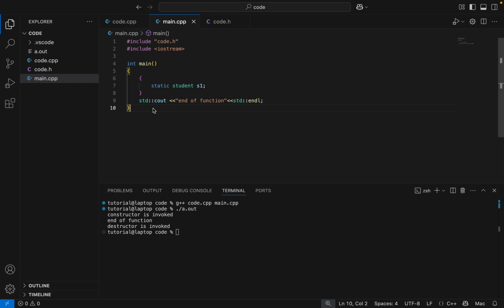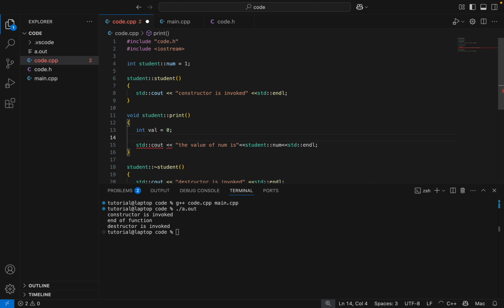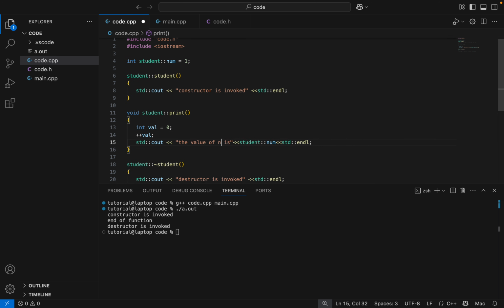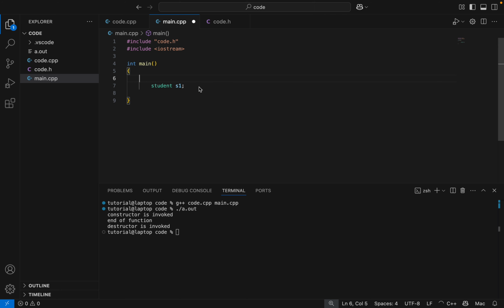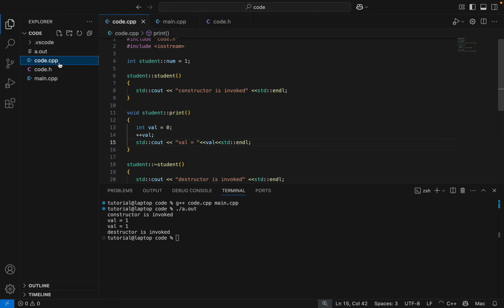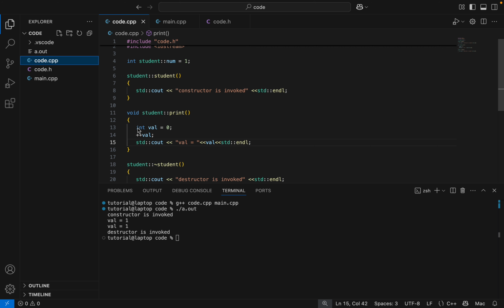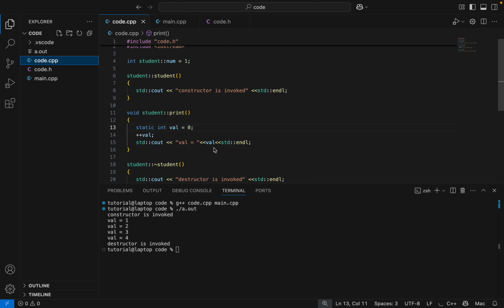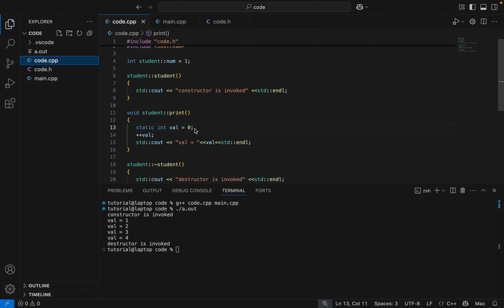Static variable in a function | C++ | Easy Code and Tech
Lets learn about static variable in a function in c++!